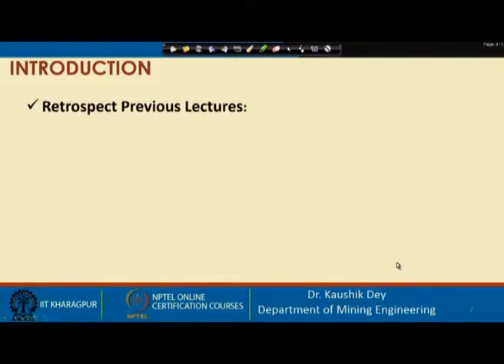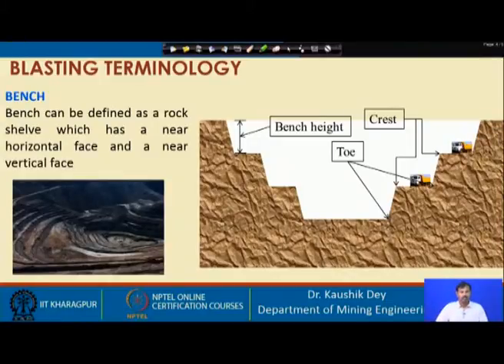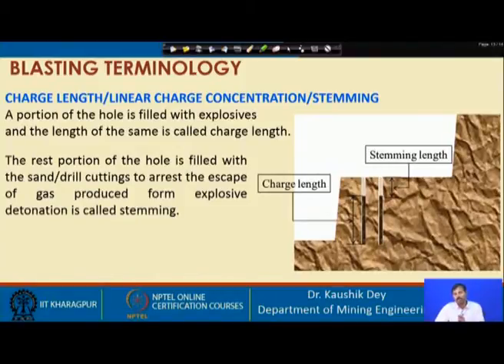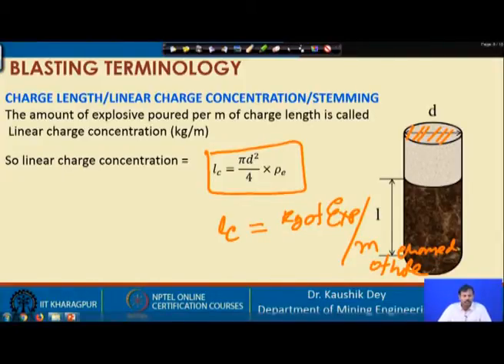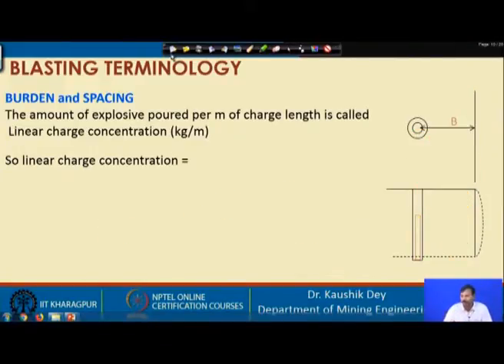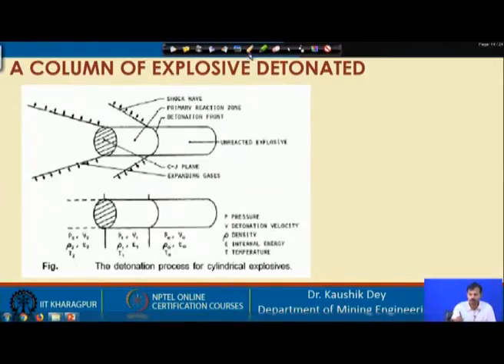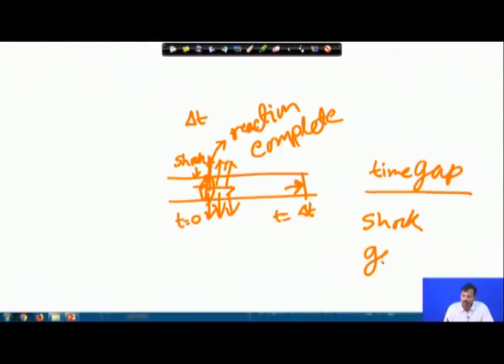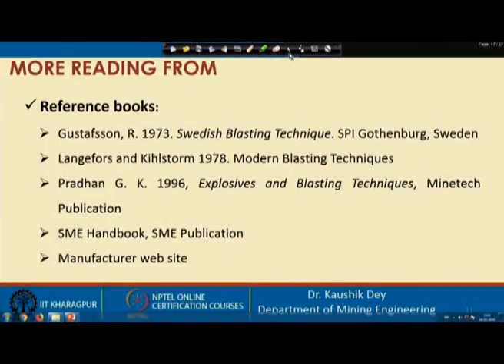Basics of blasting - 1